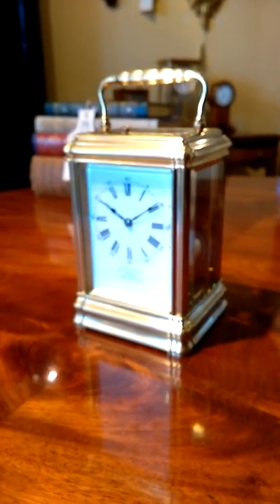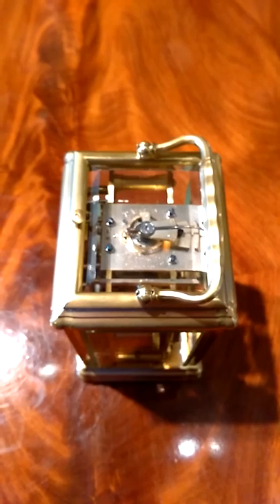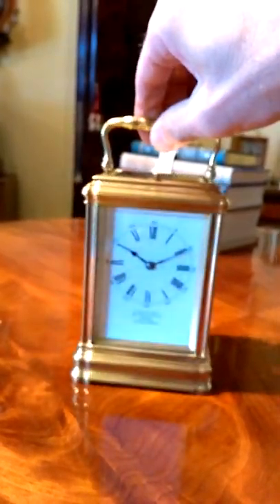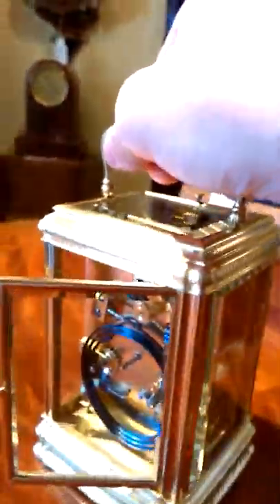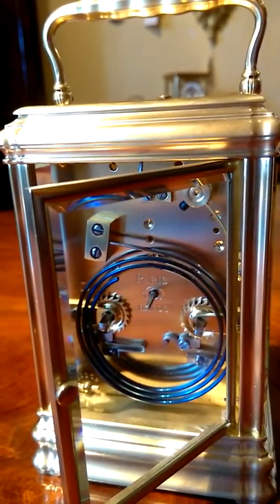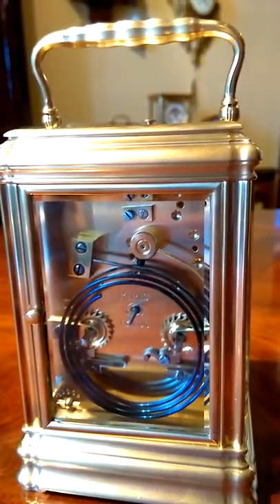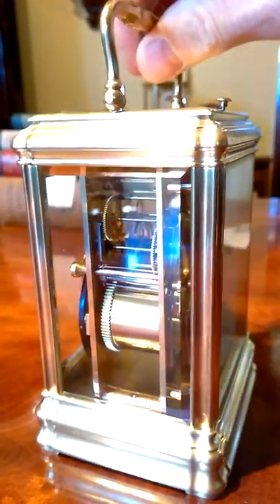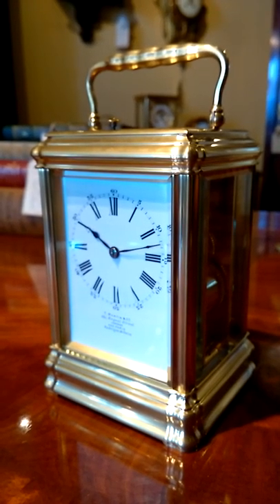A short clip of our T.Martin & Co carriage clock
Showing the clock from all sides and striking the hours .